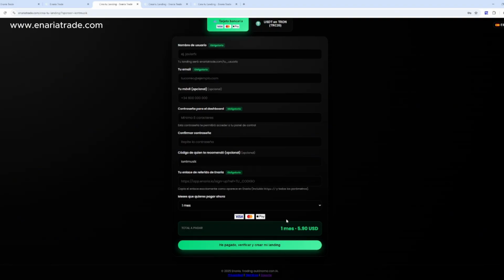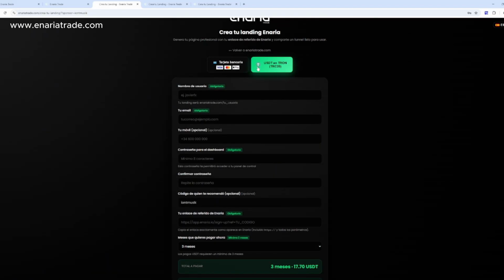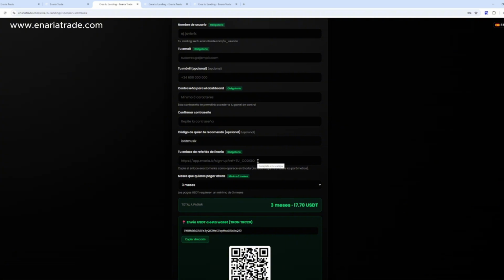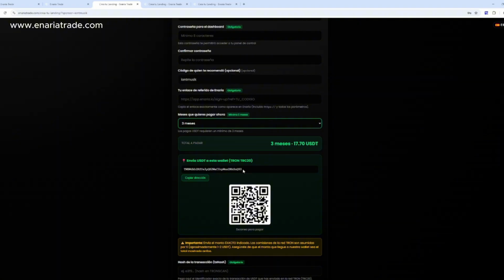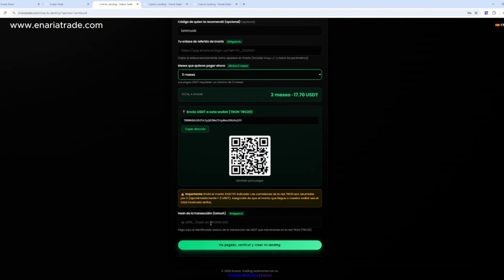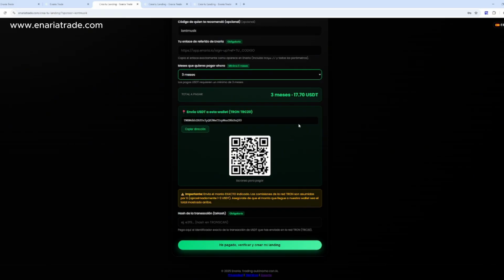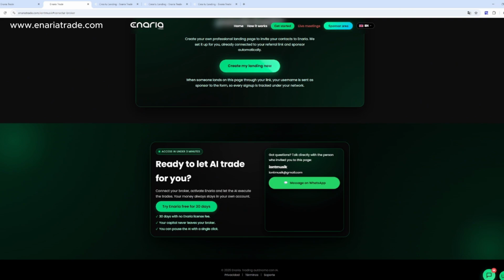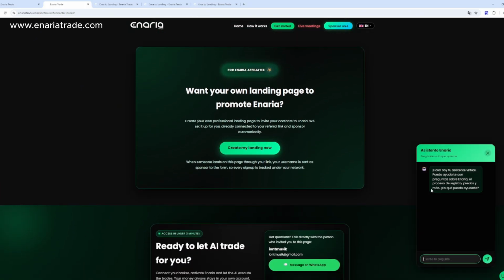[EN] Your New Enaria Network-Building Machine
We finally have the ultimate tool to build a powerful network and take full advantage of Enaria’s compensation plan with your friends, contacts and social media audience.

Instead of explaining Enaria over and over again, now you just need to share a single link.
Behind that link, every person will find:

Clear, structured information about what Enaria is and how the AI works

3 step-by-step video tutorials showing how to set up the AI with their broker

In around 15 minutes of configuration, the AI can be working in their own account, with their money always under their control

This means:

You focus on sharing the link and supporting your people

The tool presents, explains and educates for you

The growth of your network and team can shift from slow and manual to automated and exponential

It’s the simplest and most professional way to duplicate the Enaria message and help your entire team grow much faster, fully aligned with the compensation plan.